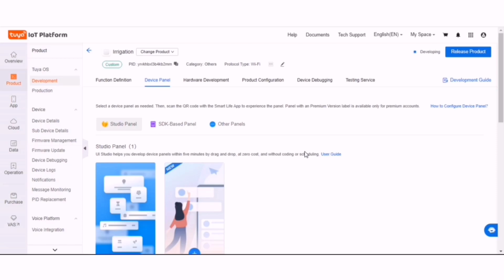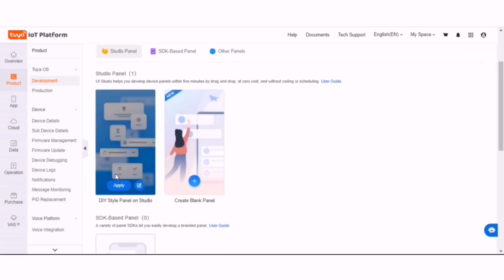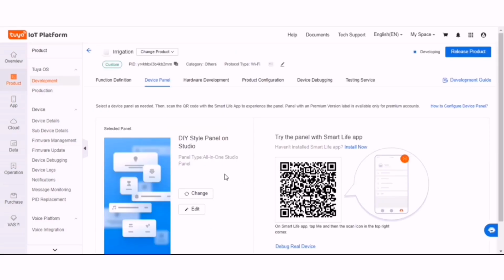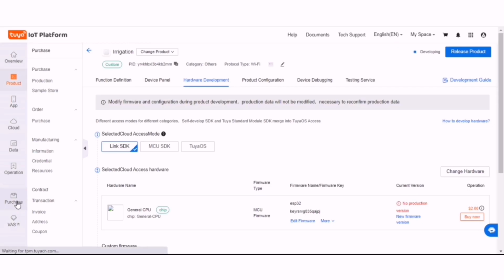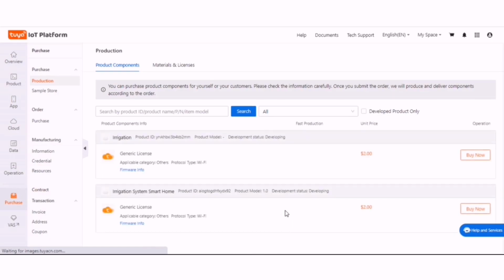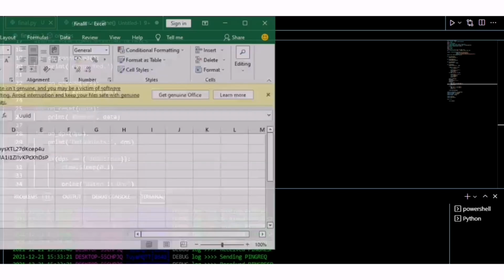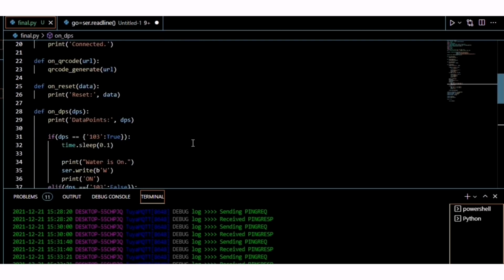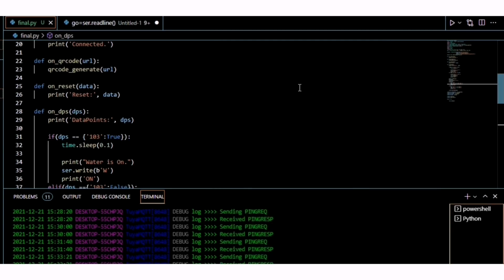Smart Irrigation System using esp32 with TUYA Link SDK | IOT | Automation | Robotics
Abstract:
To develop a smart irrigation system to provide irrigation system which is automatic for the plants which help in saving water and money. The main objective is to apply the system for improvement of health of the soil and hence the plant via sensors. Appropriate soil water level is a necessary pre-requisite for optimum plant growth. Also, water being an essential element for life sustenance, there is the necessity to avoid its undue usage. Irrigation is a dominant consumer of water. This calls for the need to regulate water supply for irrigation purposes. Fields should neither be over-irrigated nor under-irrigated. In order to replace expensive controllers in current available systems, the Arduino Uno will be used in this project as it is an affordable microcontroller. The Arduino Uno can be programmed to analyze some signals from sensors such as moisture, temperature, and rain. A pump is used to pump the fertilizer and water into the irrigation system. The use of easily available components reduces the manufacturing and maintenance costs. This makes the proposed system to be an economical, appropriate and a low maintenance solution for applications, especially in rural areas and for small scale agriculturists. This research work enhanced to help the small-scale cultivators and will be increase the yield of the crops then will increase government economy.

Tuya Smart:
Tuya Smart is a global IoT (Internet of Things) development platform that creates interconnectivity standards to connect brands, OEMs, developers, and retailers across a wide range of smart devices and industries.
Tuya is an internet-connected device (IOT) cloud platform that allows you to connect your gadgets to the internet. They offer a one-stop IOT PaaS-level solution for developers, which include hardware development tools, worldwide cloud services, and smart business platform development. Tuya's platform is used by a number of well-known smart home product makers.
Tuya offers a development environment for engineers and enthusiasts in addition to servers. They offer No-Code development, OTA updates, MCU code creation, and other services. As a result, it's an excellent tool for makers who wish to create something more substantial than a college project.

Tuya Link SDK:
Smart home development kits and the UI Biz Bundle are available through the SDK App service, allowing you to swiftly create your own smart home app. Our Home SDK, Extension SDK, and UI Biz Bundle allow you to easily implement development. Network configuration, device control, firmware upgrades, timed tasks, and smart scenario design are all included in the Home SDK. IPC SDK, sweeper SDK, and door lock SDK are all included in the Extension SDK. Based on the Home SDK, the UI Biz Bundle provides a series of development-free UI kits. APIs make it simple to implement all functionalities.
Tuya IoT OS Link SDK provides core capabilities, such as device connection, uplink and downlink communication, and OTA across platforms and operating systems. The SDK is implemented in the C programming language and does not depend on the specific device platform and OS environment. It only needs to support the TCP/IP protocol stack and provide the necessary system-dependent interfaces of the SDK to complete the integration.